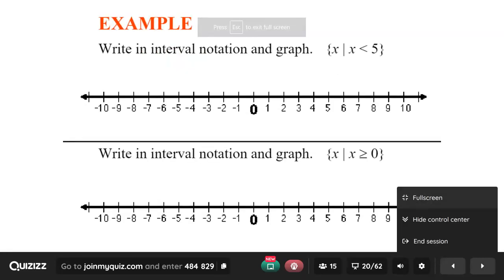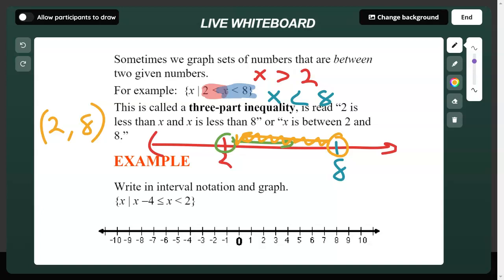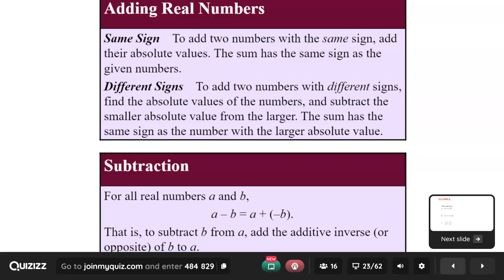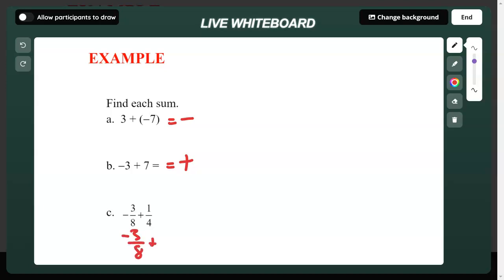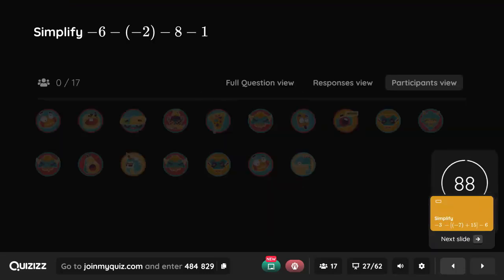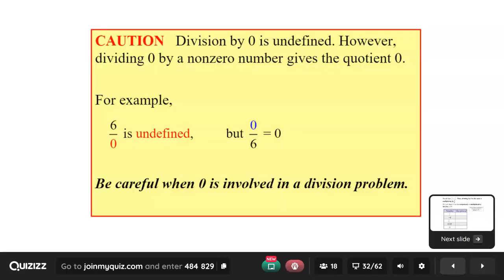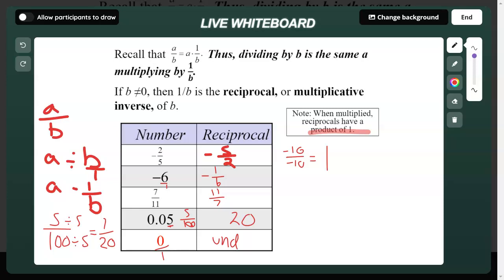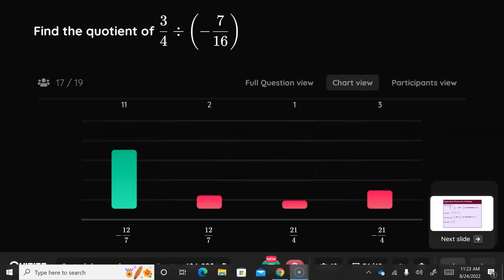MCR 1.2 Operations on Real Numbers